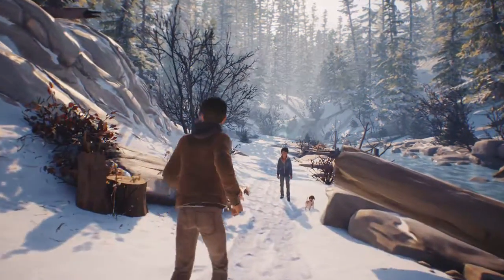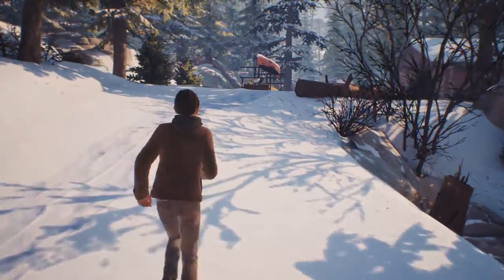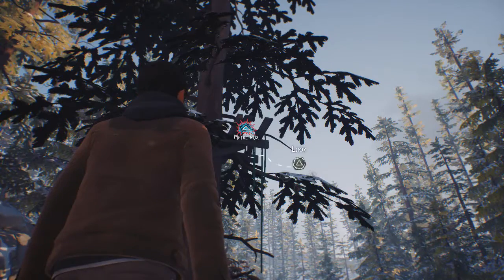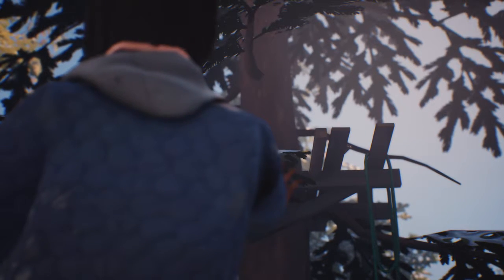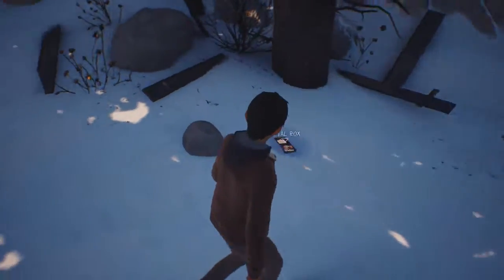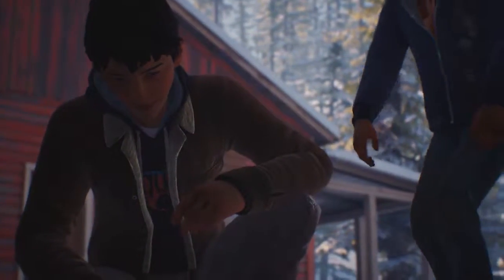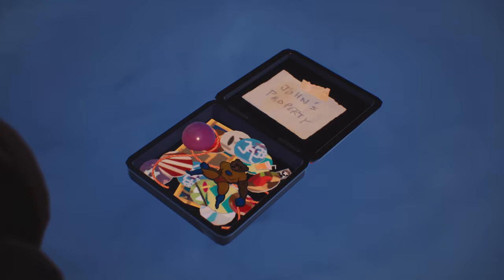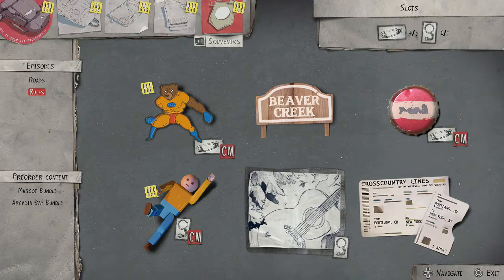Life Is Strange 2 Trophy Hunts #11 Back In Time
Superheros are forever but costume designs